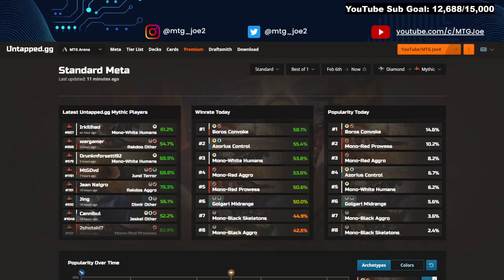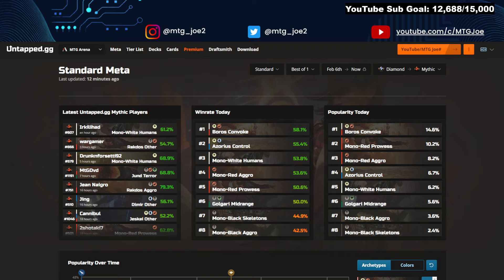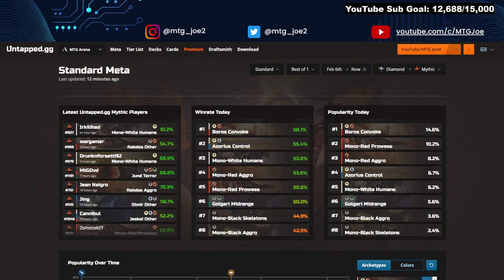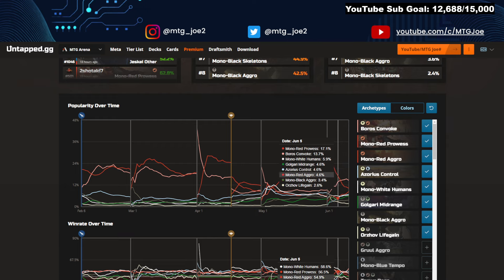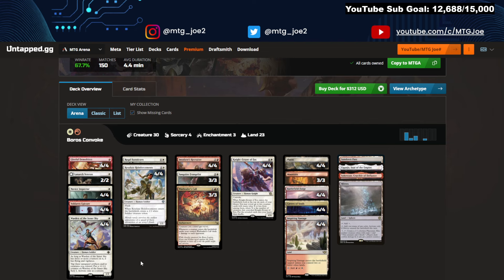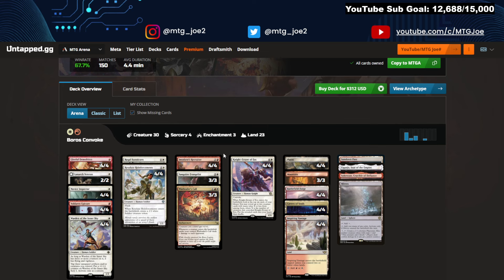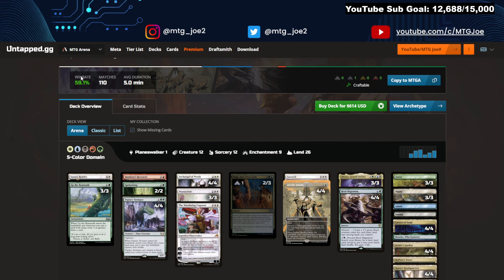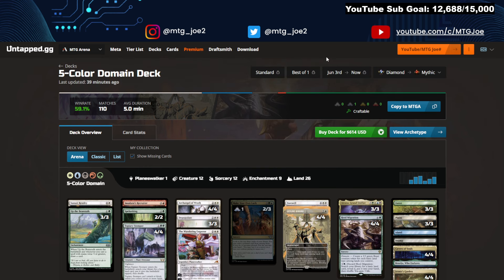Top 5 Mythic Rank Standard Best of One (Bo1) Decks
Looking for the best decks in mtg standard best of one (Bo1) to take to the ranked ladder to reach Mythic Rank? I summarized ranked ladder data up to mythic rank. Each week we cover the metagame breakdown of all the tier 1 list of decks each each MTG Arena format including explorer, historic and timeless - both best of one and best of three. Get the top decklists for Boros convoke, mono red aggro, jeskai control, mono black midrange and more!

Magic the Gathering Standard Decks
MTG Arena Standard Decks
MTG Arena Standard Best of One Decks
MTG Standard Gameplay

0:00:00 Intro
0:02:49 Boros Convoke
0:03:53 Mono Red
0:04:29 Domain Ramp
0:05:21 Temur Analyst
0:06:34 Bant Toxic
0:07:46 Bant Superfriends